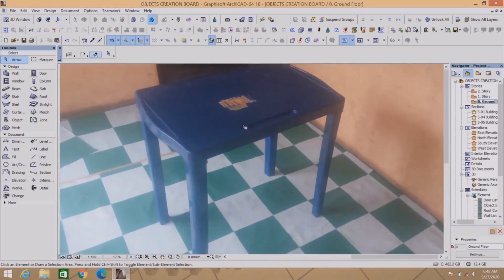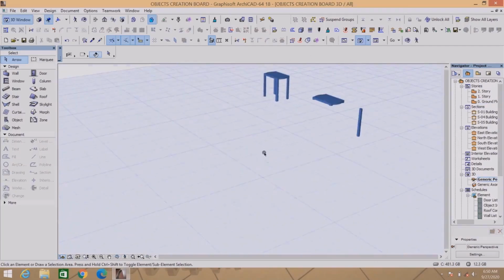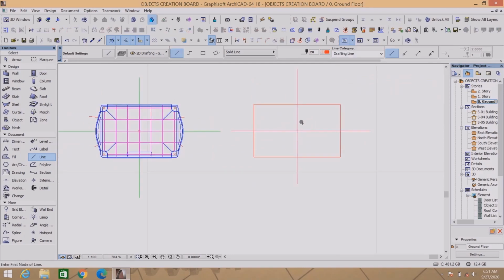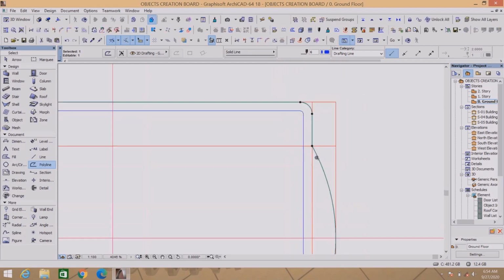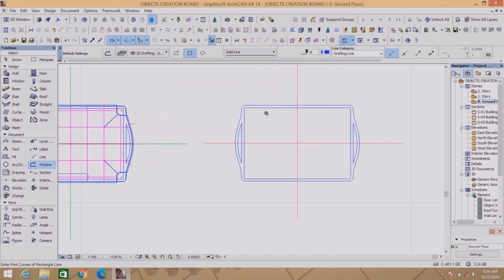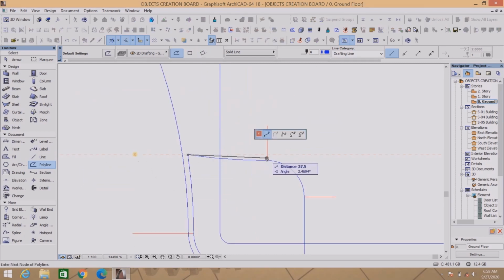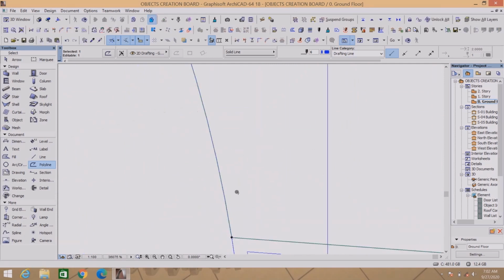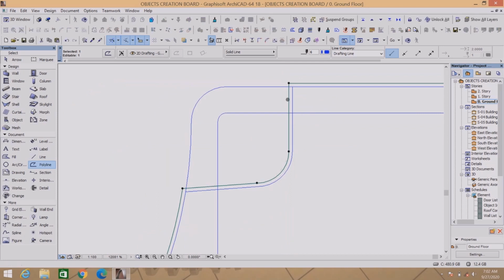The making of this plastic table in ARCHICAD introduction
This tutorial is focused on creation of customized plastic table.